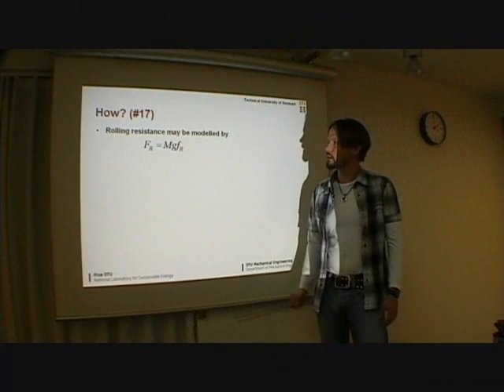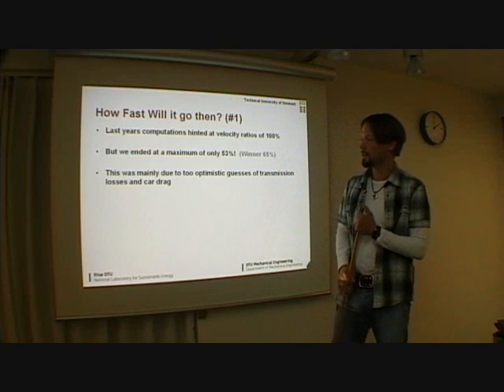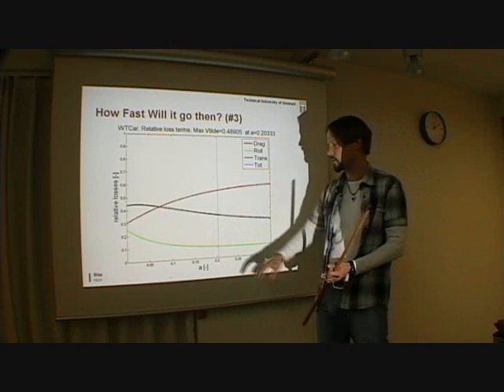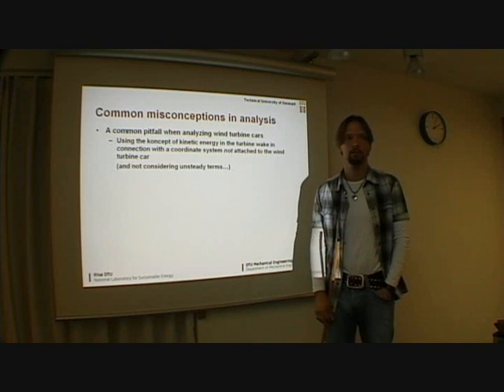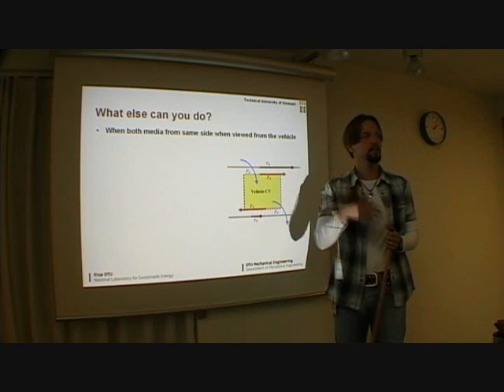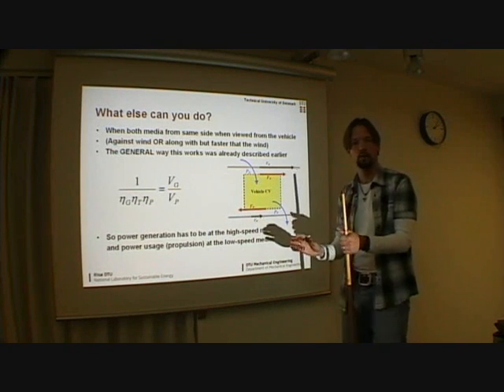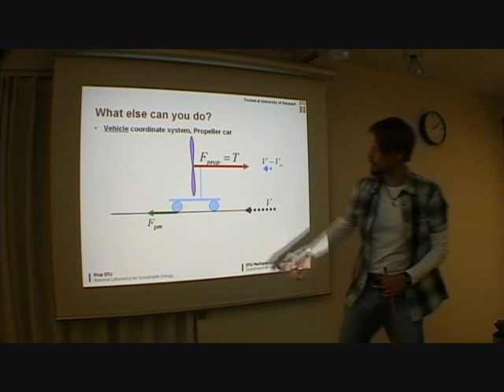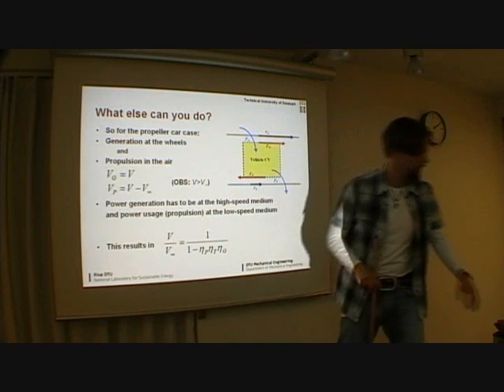Part 4 of 6. The aeromechanics of wind powered vehicles using rotors for energy conversion.